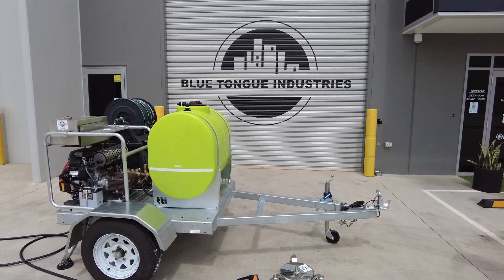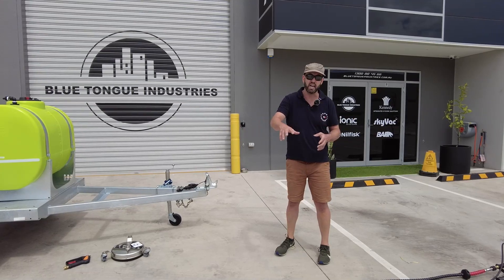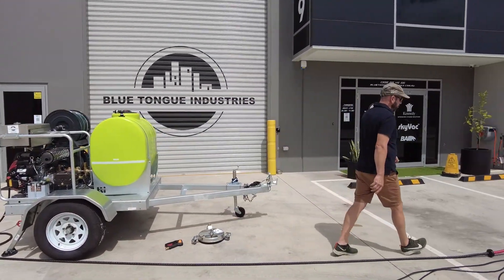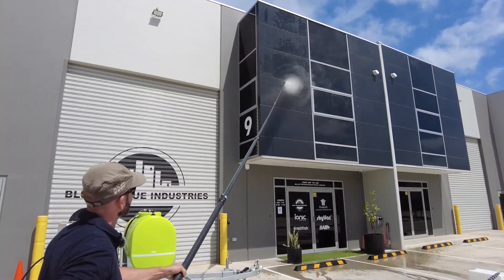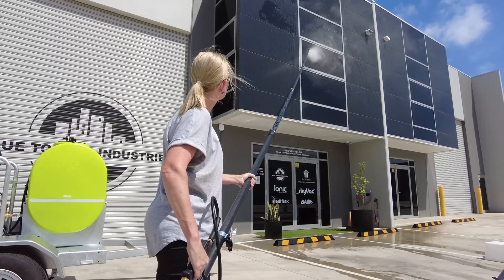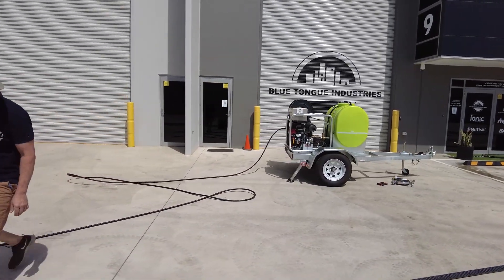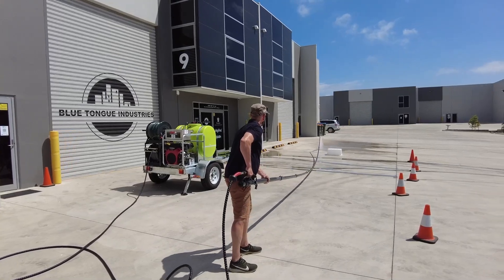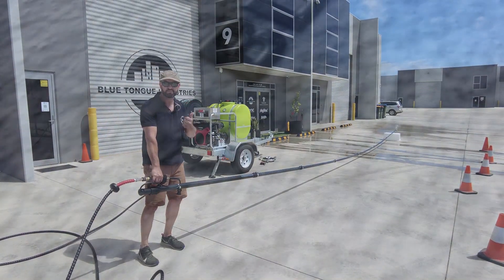Pressure Cleaning Telescopic Poles | Is Pressure Cleaning at lower Pressure Soft Washing ?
Pressure Cleaning or Rinsing at height made easy with long extendable lances.

Hope this video helps explain and can add to your external cleaning business. Be sure to check out the other 200 videos we have on other items across many genres on this youtube channel.

Becoming accustomed to a piece of equipment is important before you use it on your first paid cleaning task. The larger the poles in pressure cleaning or washing, or even window cleaning the more time needed before you will feel comfortable using it. On initial trial, we suggest as we have done in a clear space. Keep rpm or pressure of your machine lower than in normal use and slowly build up to the desired levels needed for the task. Be aware of your surroundings and trip hazards and or external influences that may affect your ability to work. Using the largest pole 42ft, the weather conditions are very important, windy wild weather can affect an operator who is not fully trained or has the necessary experience. Be safe, play safe and work hard.